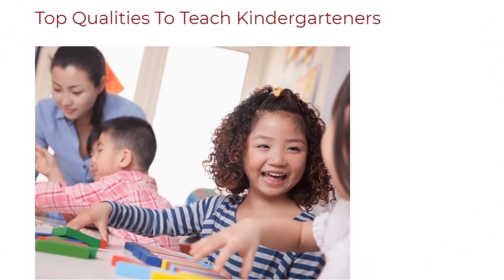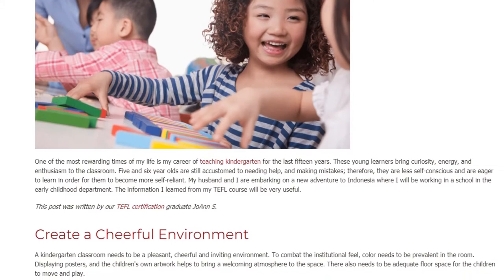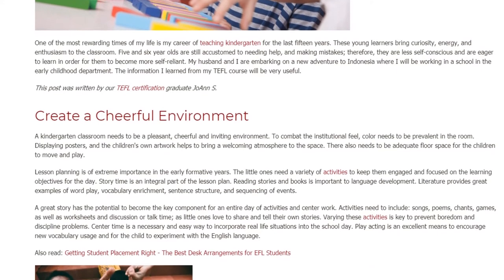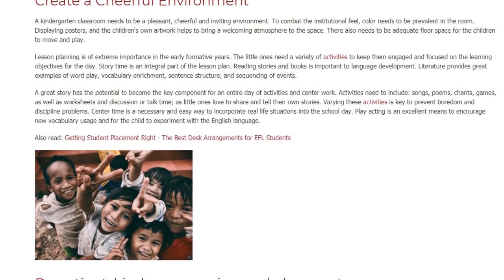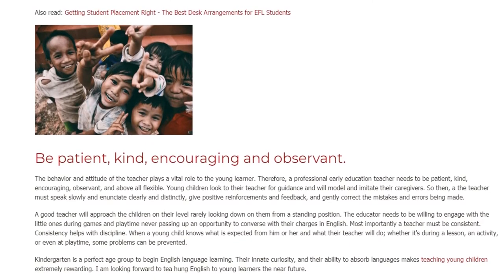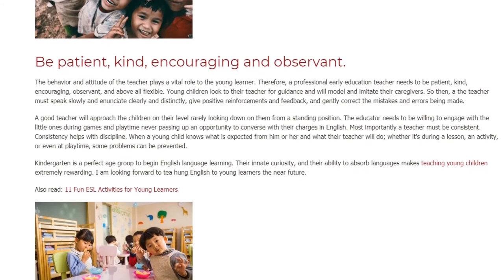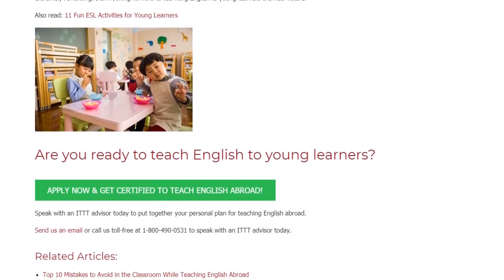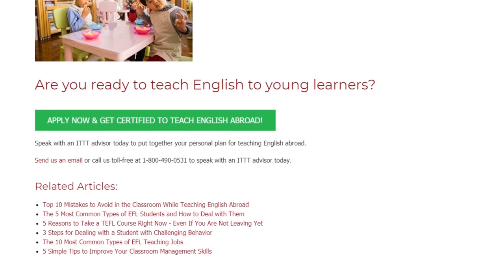Top Qualities To Teach Kindergarteners | ITTT TEFL BLOG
One of the most rewarding times of my life is my career of teaching kindergarten for the last fifteen years. These young learners bring curiosity, energy, and enthusiasm to the classroom. Five and six year olds are still accustomed to needing help, and making mistakes; therefore, they are less self-conscious and are eager to learn in order for them to become more self-reliant. My husband and I are embarking on a new adventure to Indonesia where I will be working in a school in the early childhood department. The information I learned from my TEFL course will be very useful.